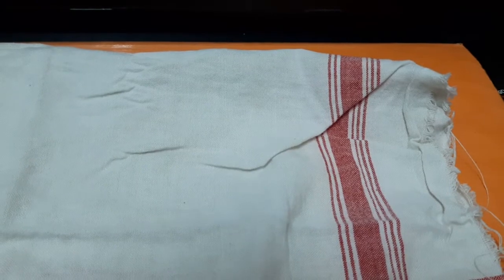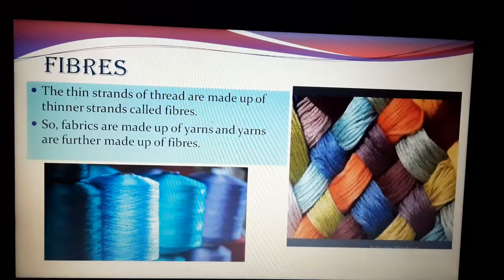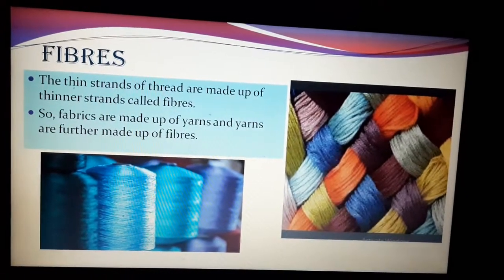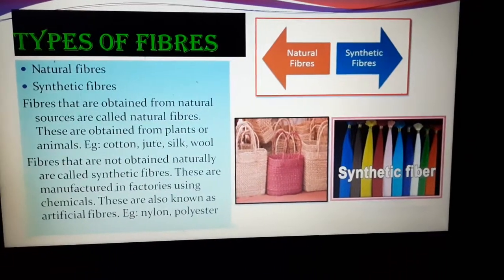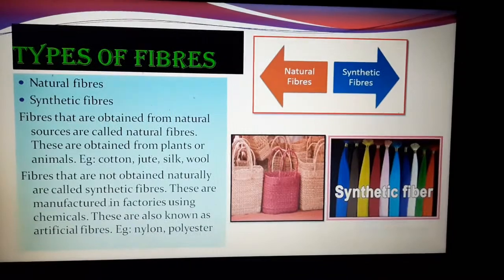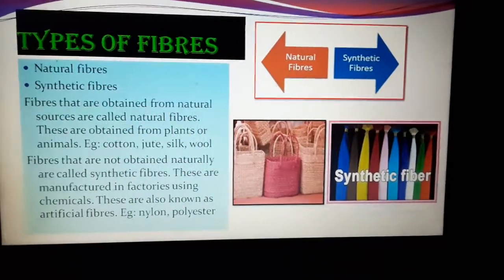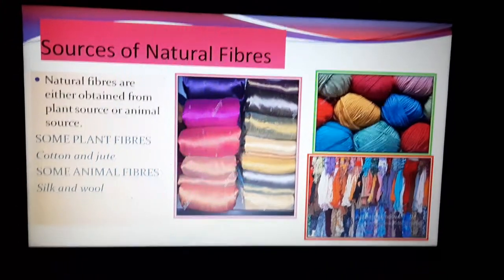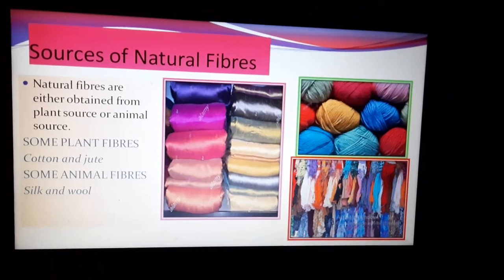Class 6 science chapter 3 video 2